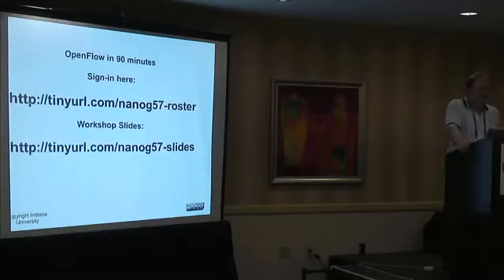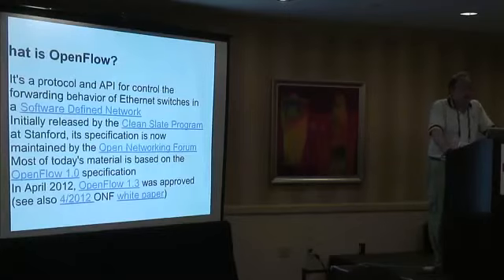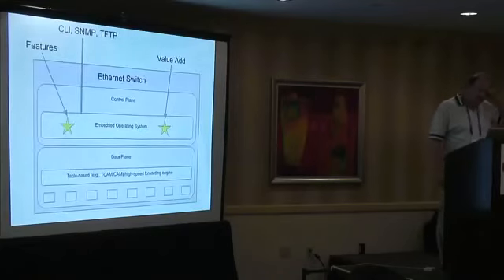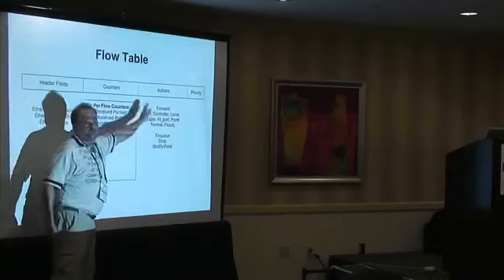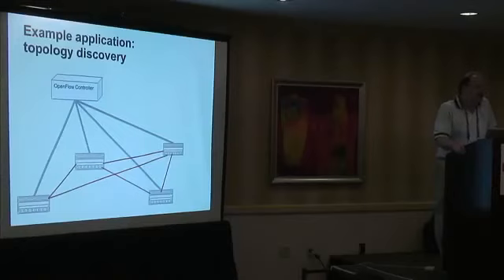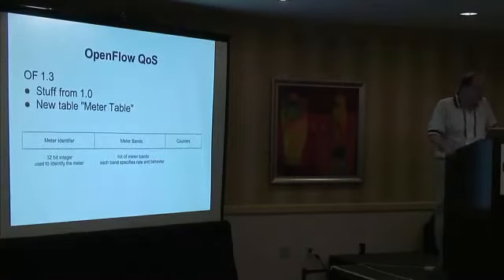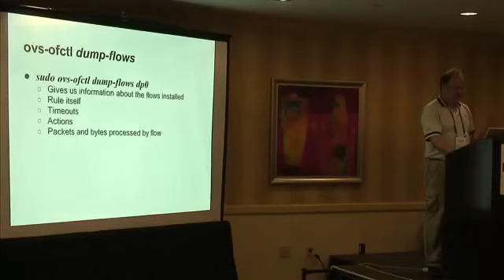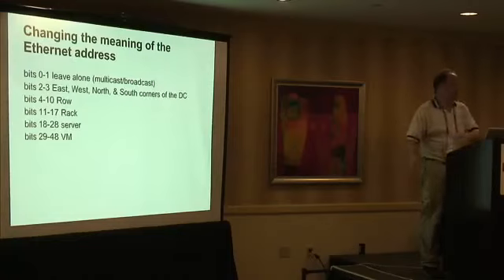Tutorial Introduction to OpenFlow with Hands On Exercises